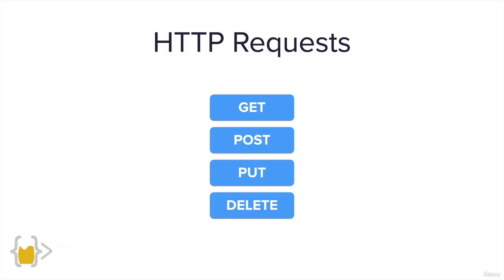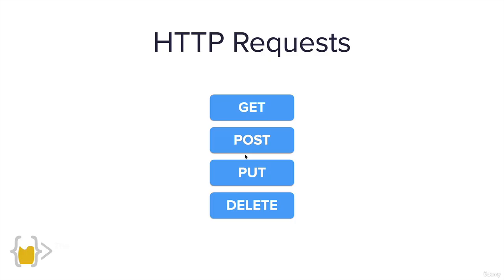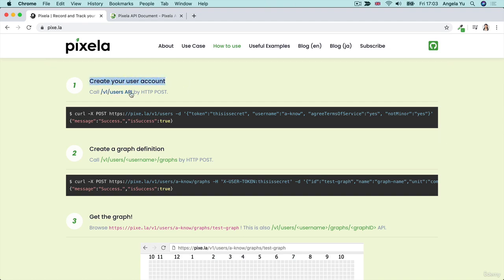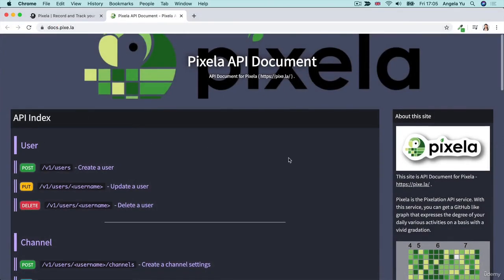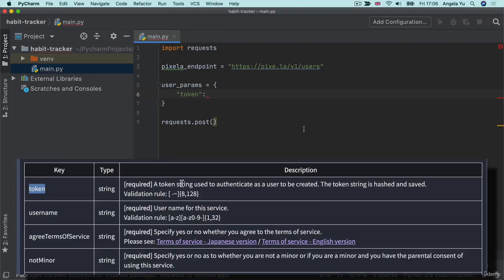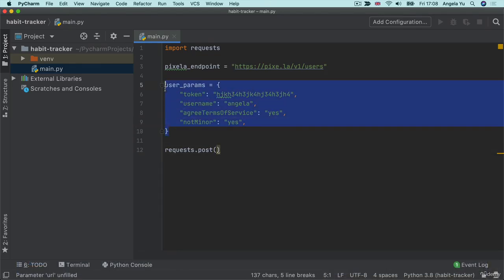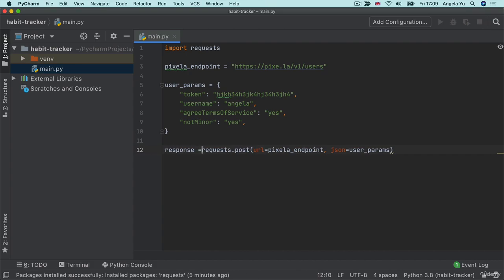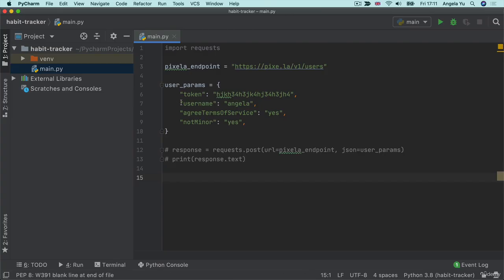HTTP Post Requests xlbake.com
This is how the internet SENDS data 🌐🔥
Let’s break down HTTP POST requests in seconds.

📤 Send data securely
🔐 Power logins & forms
⚡ Used in APIs & web apps

If you’re learning backend, APIs, or web development, this is a MUST-know.

GET shows data 👀
POST sends data 🚀
Master this and your web skills level up FAST.

Save & follow for daily web dev lessons 💻⚡